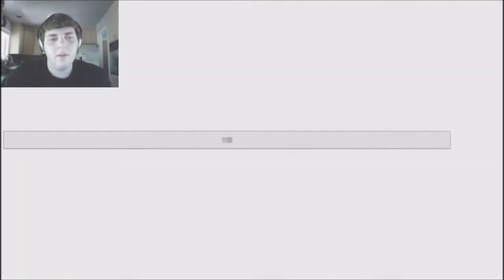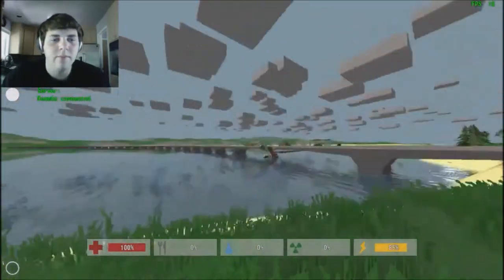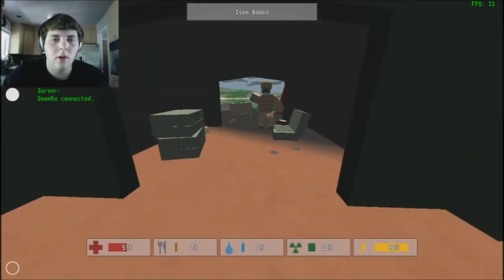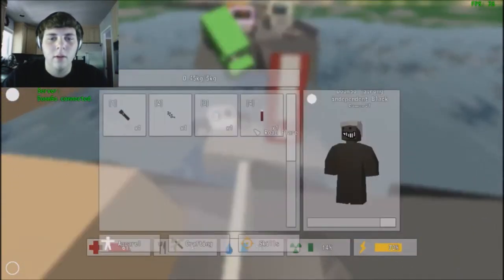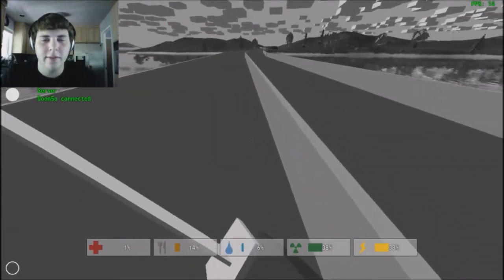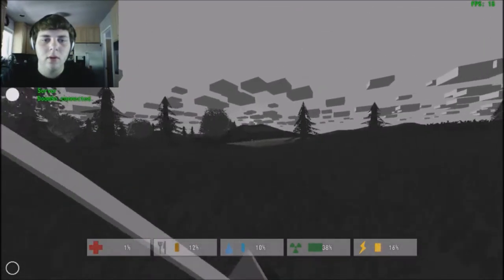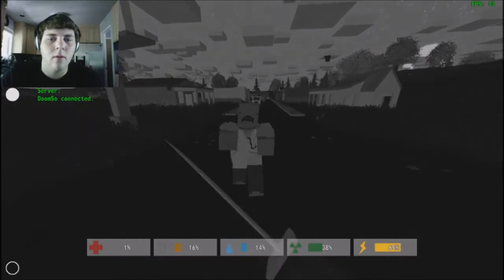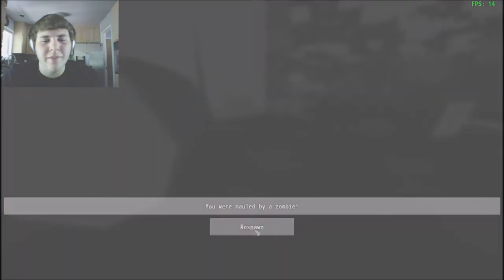Unturned Part 2 - I SAID THEY WERE BLUE BERRYS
I basically get high in a video game.